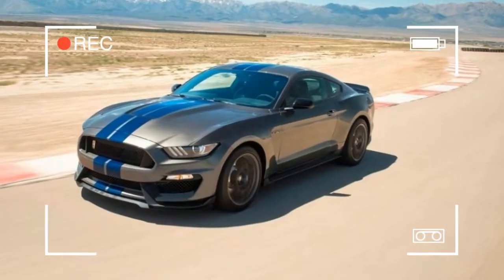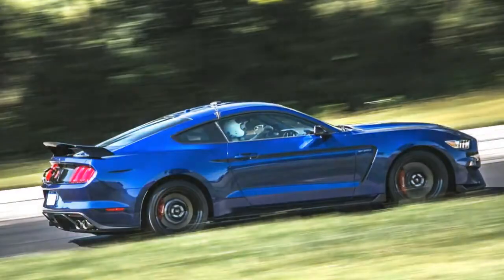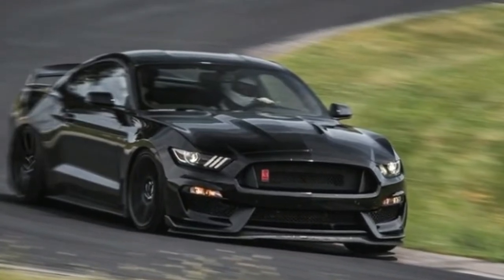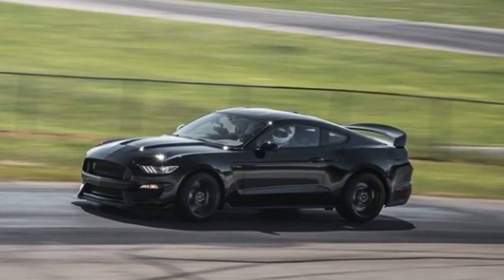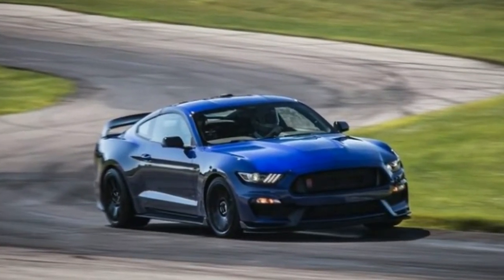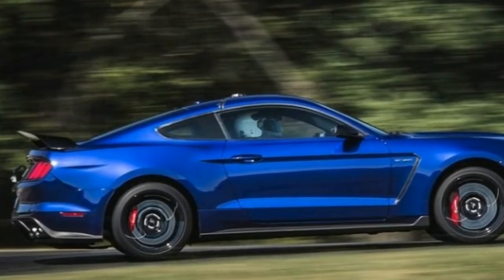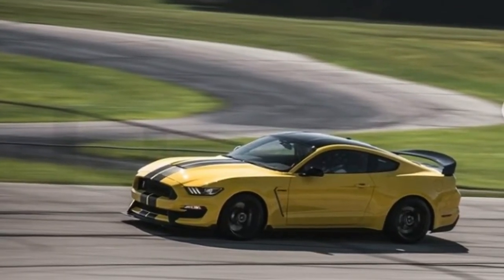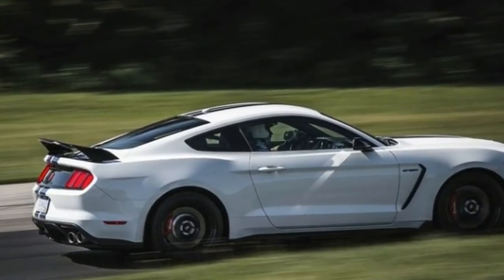2018 ford mustang shelby gt350r specs | Rock ’n’ roll ain’t noise pollution.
2018 ford mustang shelby gt350r specs | Rock ’n’ roll ain’t noise pollution.
Rock ’n’ roll ain’t noise pollution. Neither is the ungodly roar from Ford’s raucous, high-revving V-8, known as Voodoo. Its magical mix of modern ingenuity and natural aspiration—no turbos here!—is only available on the Shelby GT350 and GT350R. The satisfying six-speed manual transmission and lightweight clutch add to the sweet driving experience.